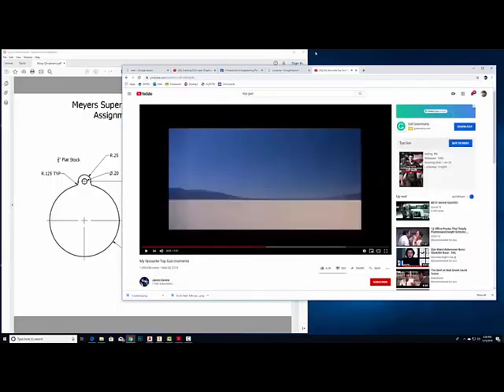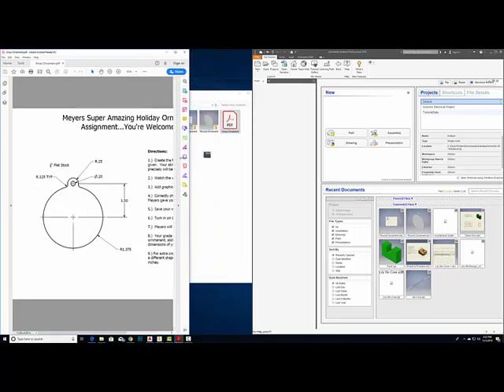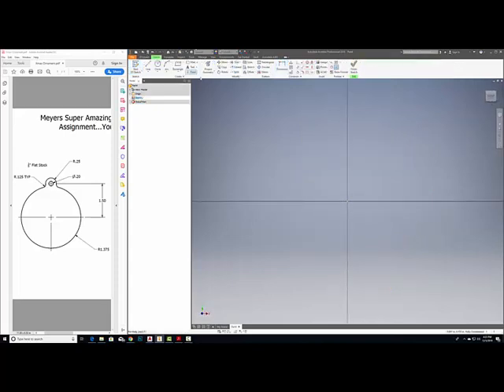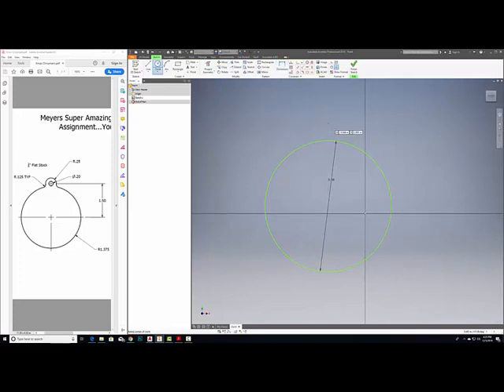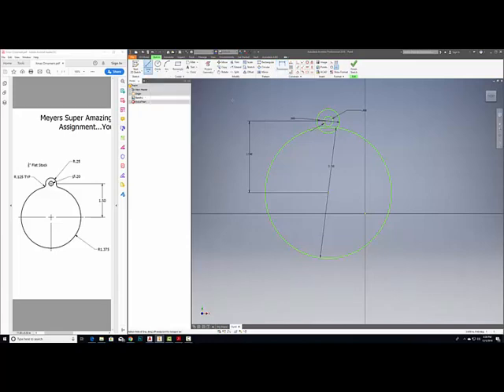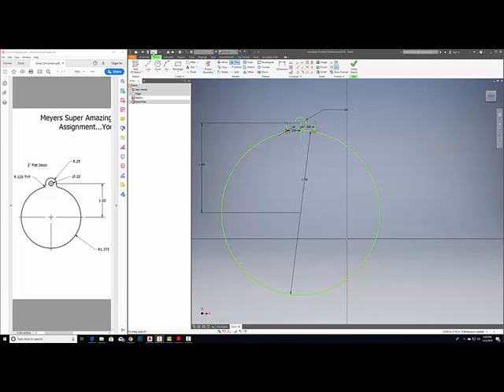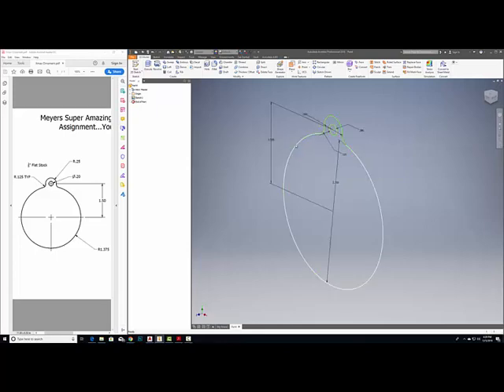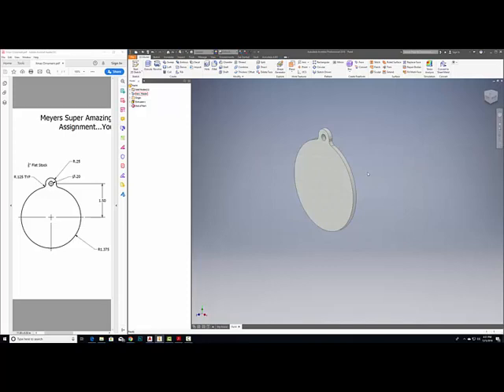Holiday Ornament Part 1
Learn how to use Inventor to create a simple ornament shape that we will eventually create on the "laser".